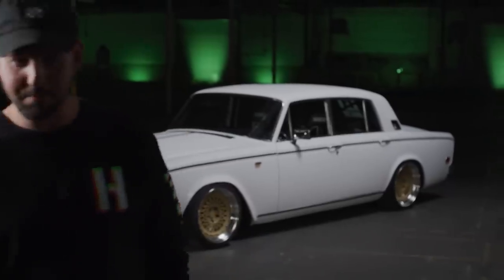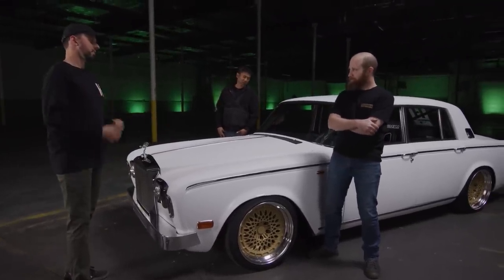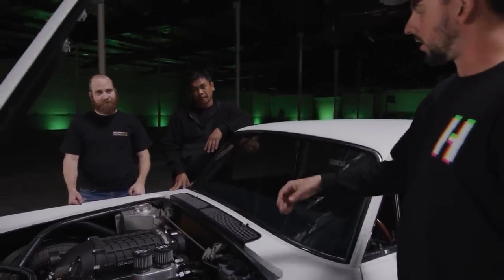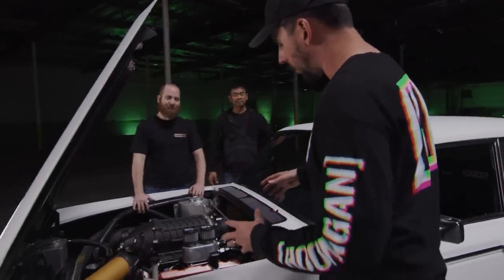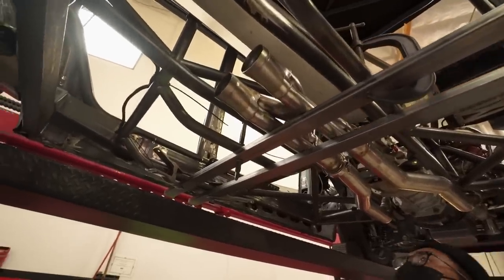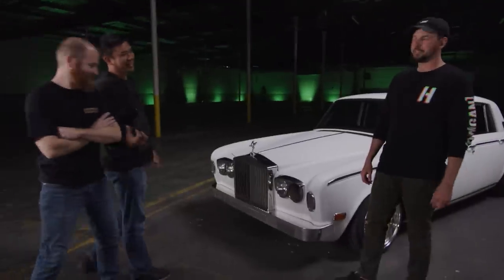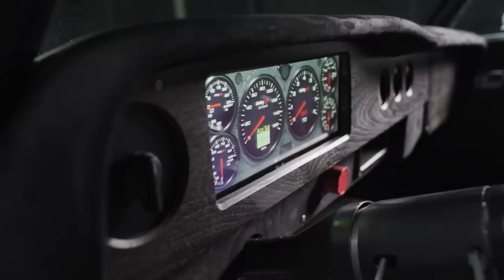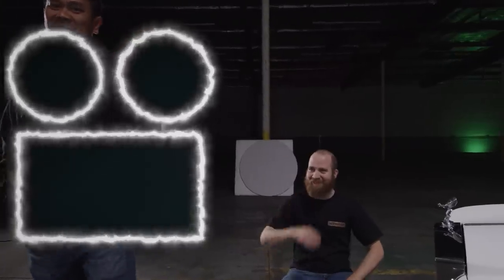900hp Hellcat Powered Rolls Royce! A.K.A. Slay Poupon // Build Biology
Is it ever a bad idea to take a Dodge Hellcat crate motor (Hellcrate) and stuff it into any project car you find? The answer is obviously no, if you disagree then this isn't the YouTube channel for you. Since this 1978 Rolls Royce Silver Shadow was already SRT powered, its light work for the Suppy and Alex to drop in the Hellcat engine package! The devil is in the details here though. Smooth, slammed and luxurious on the outside, absolutely wild under the hood with a huge Magnuson Supercharger and the interior is as luxurious as it gets for a race car inspired vehicle. Not a single part of this build was left untouched... from the front bumper all the way to the exhaust from our friends at Borla! Now press play and enjoy the show.

BIG thanks to all the partners that helped make Slay Poupon a reality: